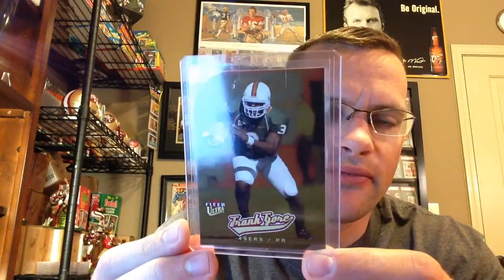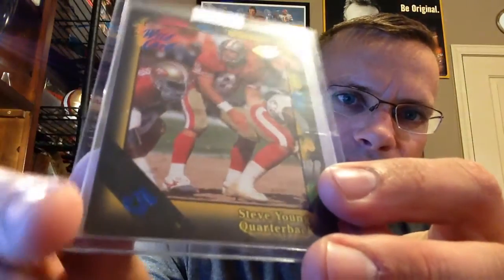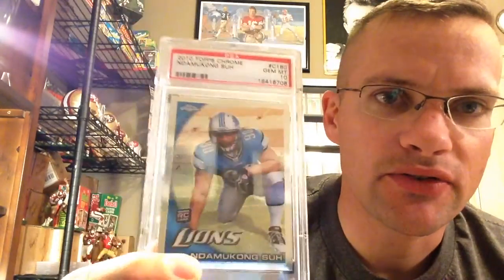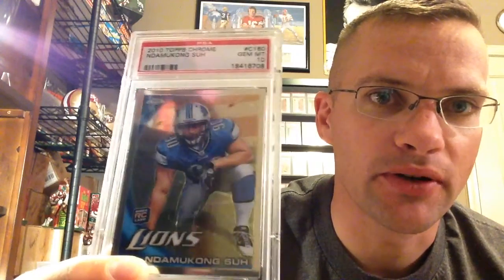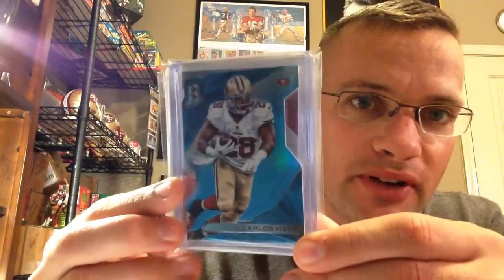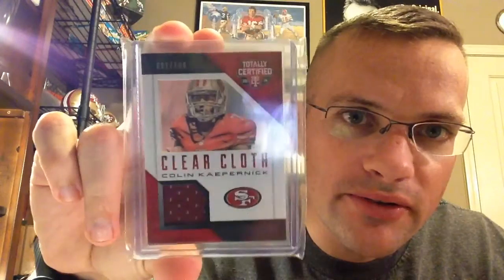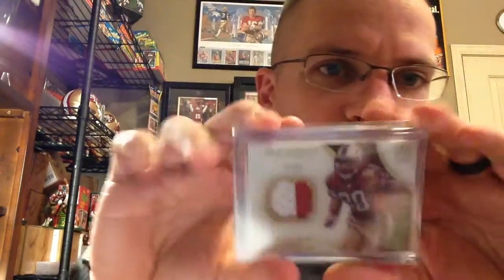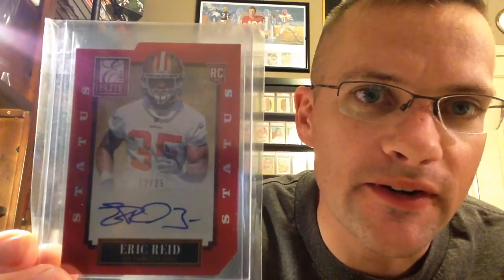49ersCorner ep198 care package from Brad8671 and 1958 Topps Y.A. Tittle PSA 9